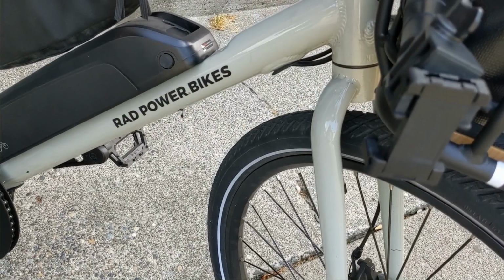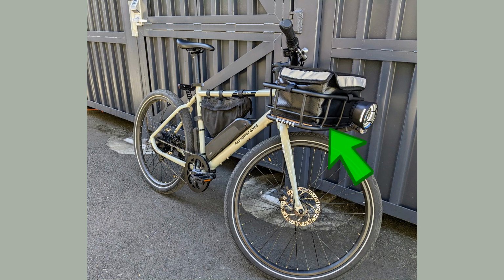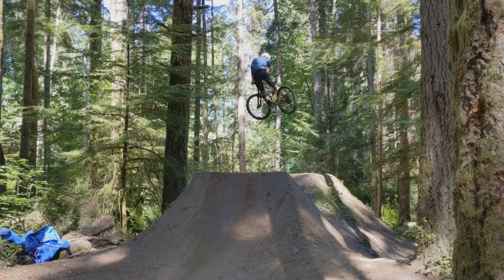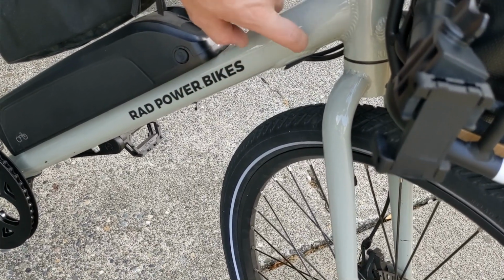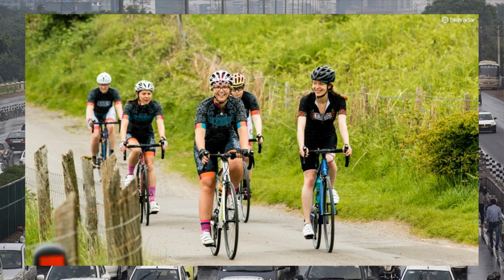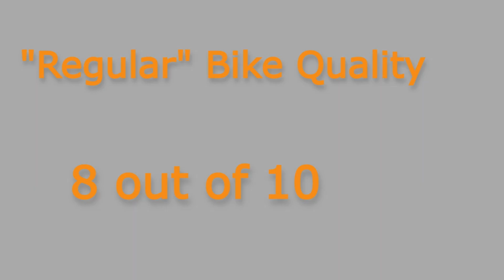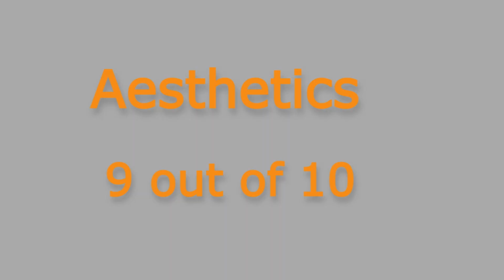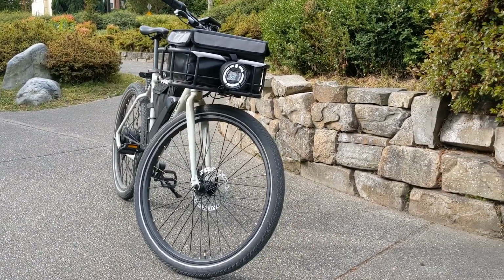Is the RadMission good? - Rad Power E-Bike Review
Is the Rad Power RadMission, their cheapest model, any good? I've been riding bikes and working in the cycling industry for the last 10+ years, and I wanted to find out whether this was as good as it seemed.

Invoxia Bike GPS Tracker
Google Pixel Buds A-Series
FoldyLock Folding Bike Lock
KABON Folding Bike Pedals
Silicone Compost Bin (not bike related but one of the BEST things I own)